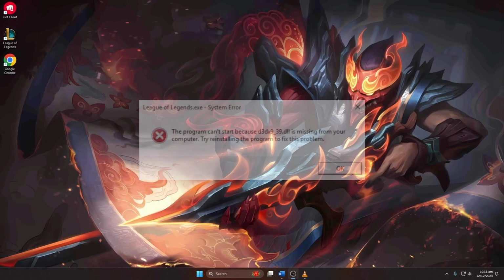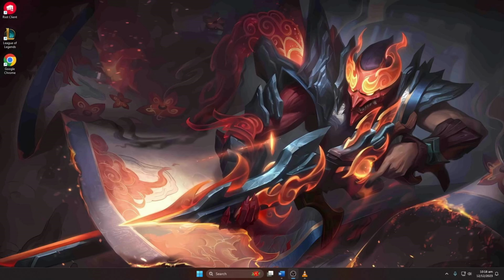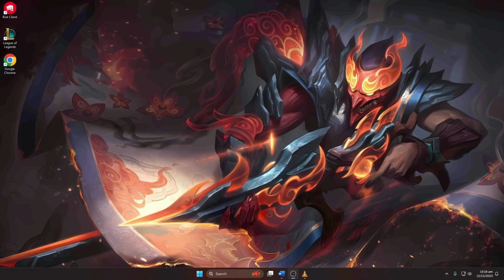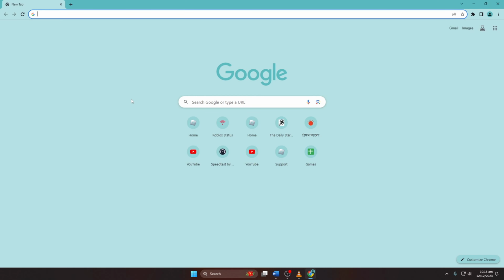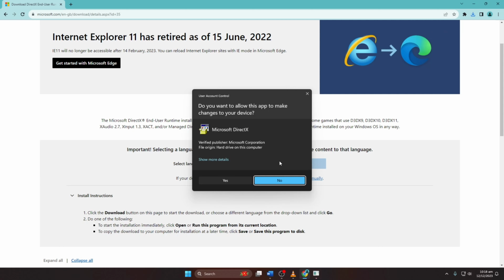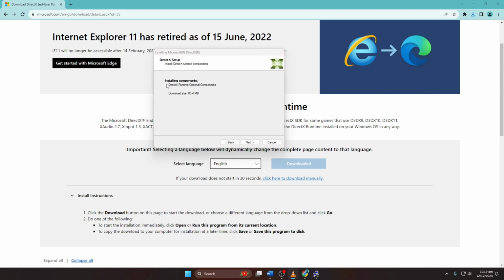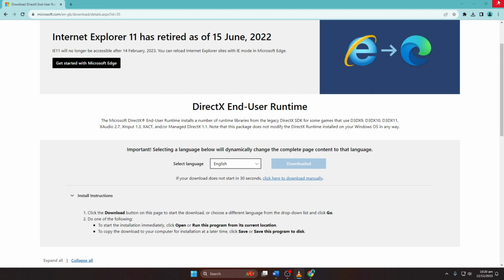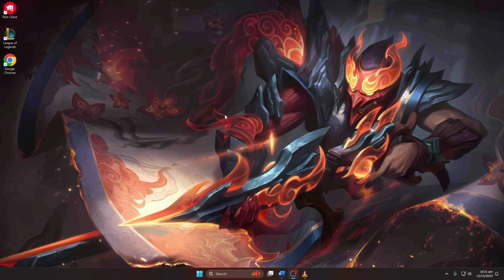How to Fix d3dx9_43.dll Missing Error in League of Legends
Facing with the "d3dx9_43.dll is Missing" error in League of Legends? No worries—I've got the solution you need! In this video guide, I'll show you how to fix the d3dx9_43.dll missing error and the right method to solve the missing d3dx9_39.dll problem in League of Legends. Follow the instructions carefully to install the missing d3dx9_43.dll file on your Windows 10 system.

If you've encountered an error during installation or while launching the game, watch the video for a step-by-step tutorial on resolving the issue of the missing d3dx9_43.dll file in League of Legends. This guide covers the necessary steps to fix it. Watch now to fix the d3dx9_43.dll missing error!

00:01- Video intro
00:41- Solution 1: Manually Install DirecX and User Runtime
01:27- Solution 2: Update Windows
01:44- Solution ending